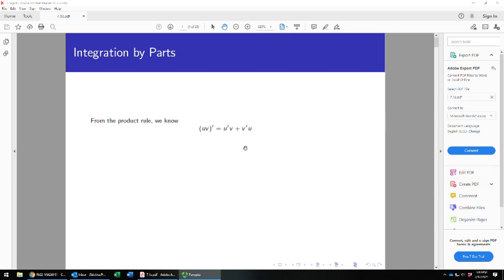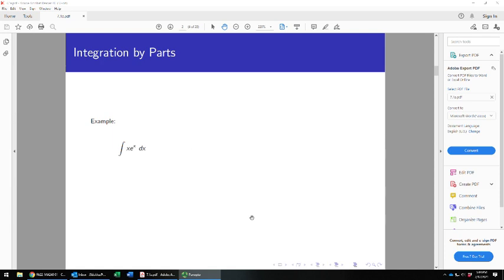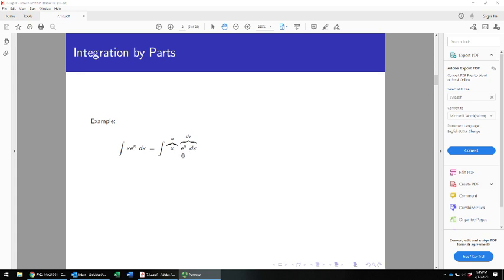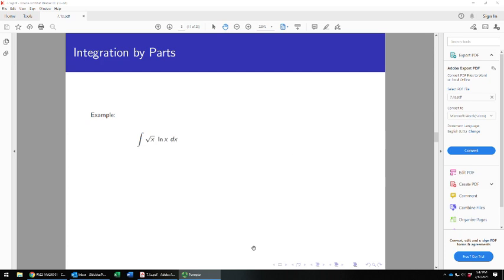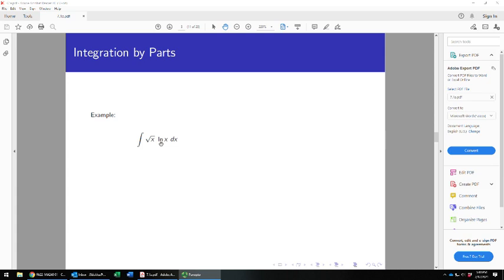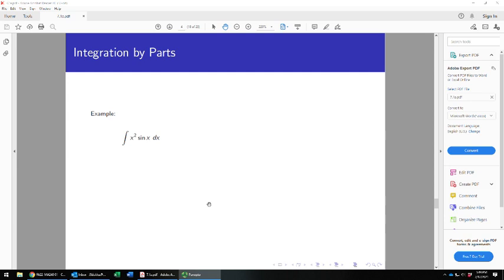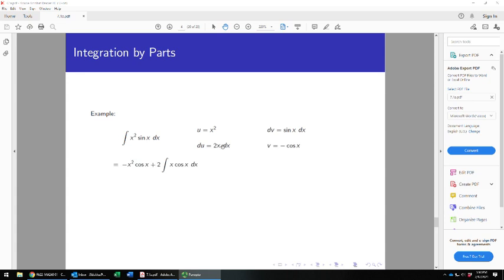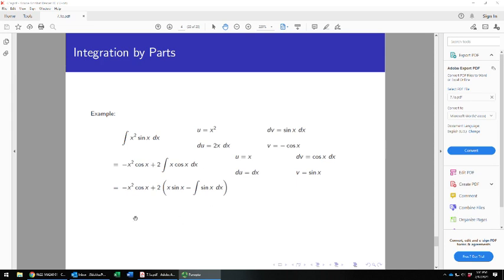Integration by Parts